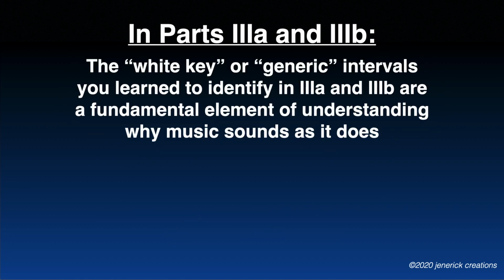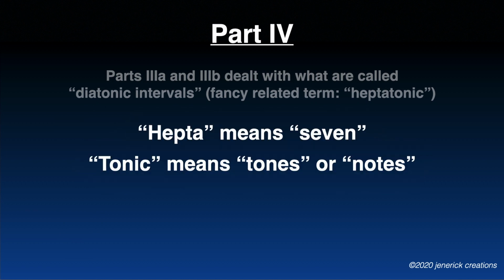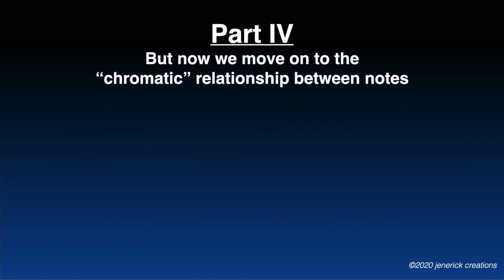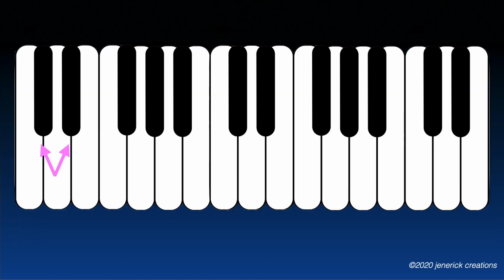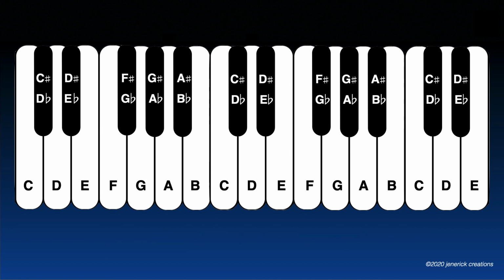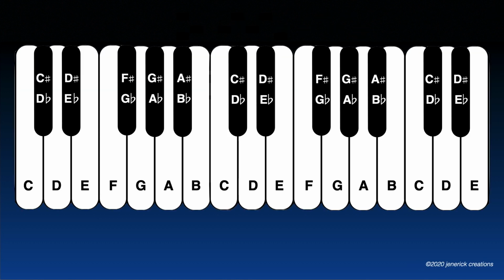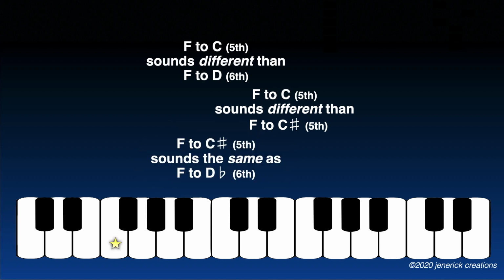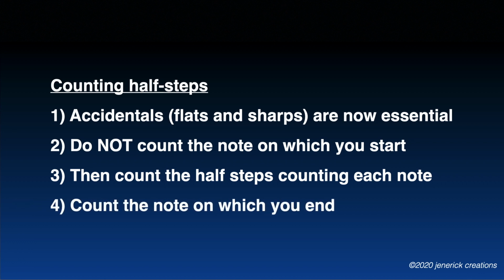EZ Music Theory: MT 04a - Counting half-steps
This video is about counting half-steps;
PHN Band students can do a Google form (check SKYWARD for link)

Are you a teacher using these videos for classes?  Consider hitting my tip jar!